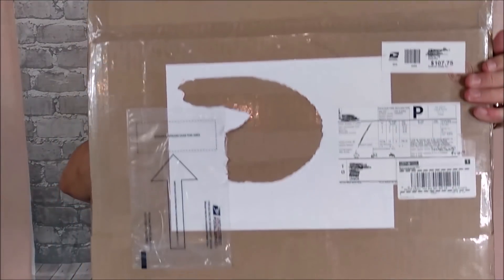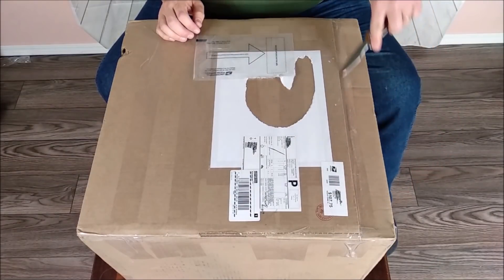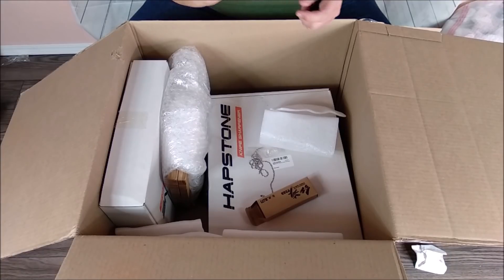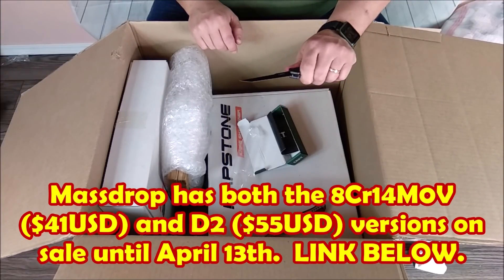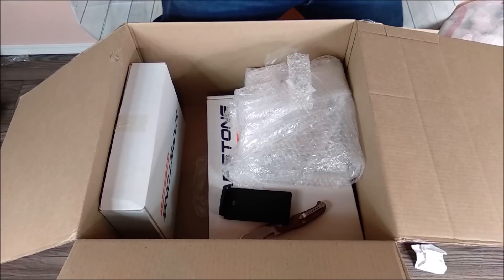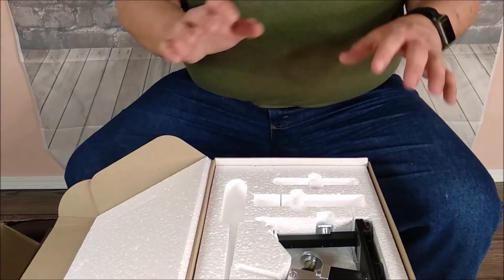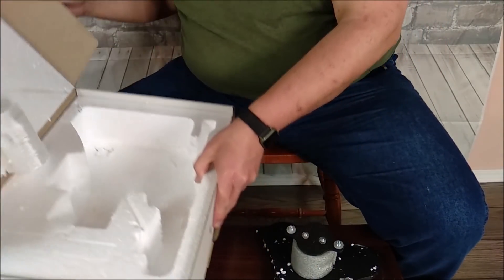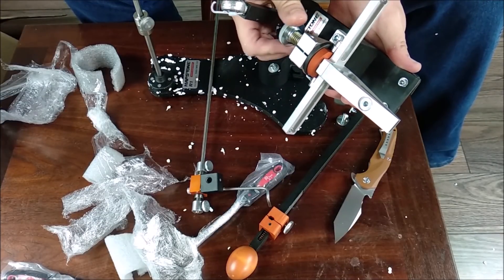Unboxing Knives and Sharpening Products - Various Brands of Both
I can't make links for everything in this video but please look down this list and hopefully you will find what you are looking for.  I will start with the sharpeners and then move on to the knives.

Amazon.com - K1
Link for the R1 will come soon, but you can find it at Gritomatic.com
Gritomatic sells Hapstone sharpeners and MANY stones for MANY brands of sharpeners. check out their Amazon store

Lansky C-Sharp
UNITED KINGDOM

The Artisan Cutlery ZUMWALT is no longer at GearBest but a better price can be had at White Mountain Knives anyway.

CRKT Helical is on Massdrop but only until evening today April 13
If you are not a member of Massdrop you will get $10 off your first purchase IF you use my link to register

All the other knives are no longer available, BUT if you see any of them online please send me the link either by email or in the comments section (comments with links are not automatically approved, but I will see it and approve it in time)